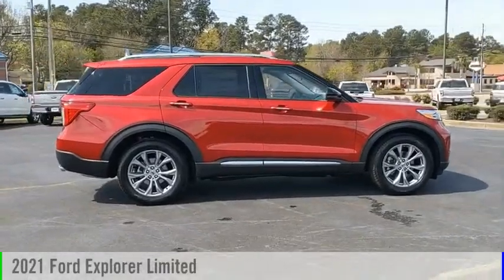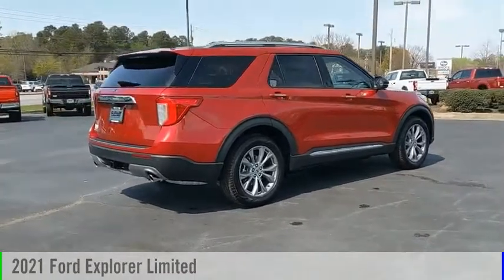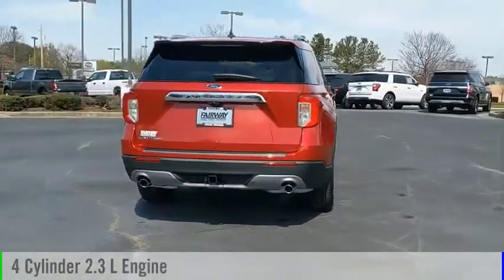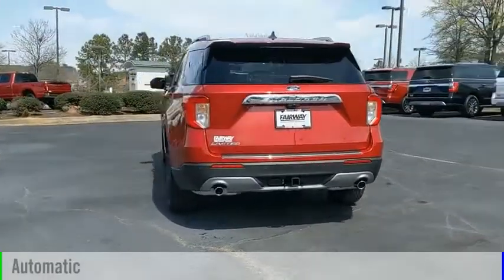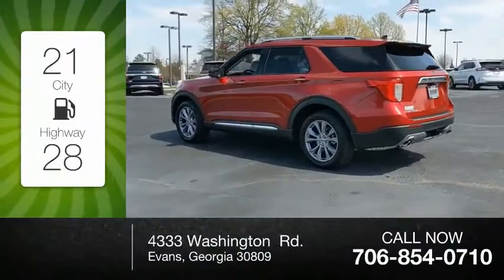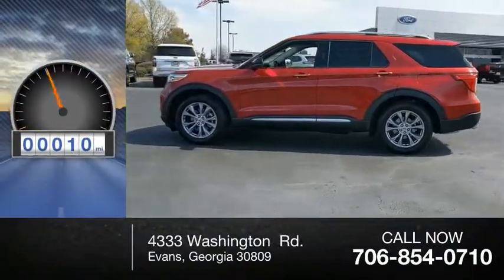2021 Ford Explorer B11465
2021 Ford Explorer Limited

Fairway Ford
4333 Washington  Rd.